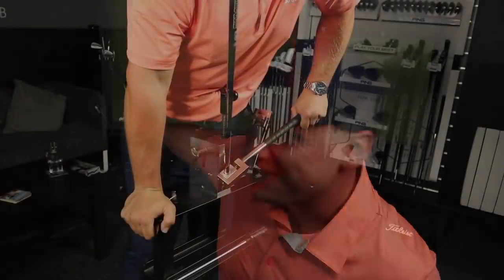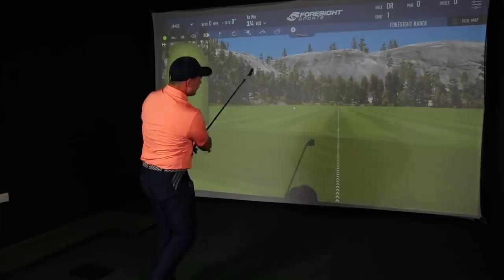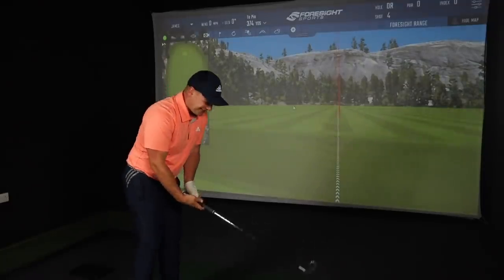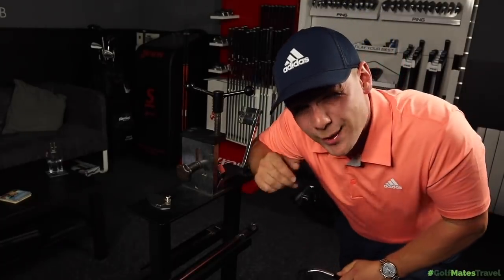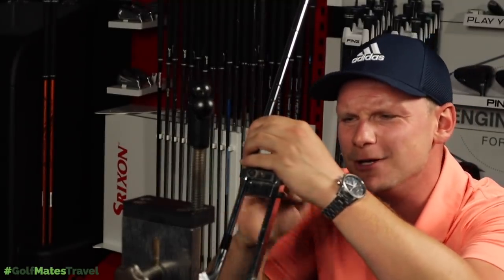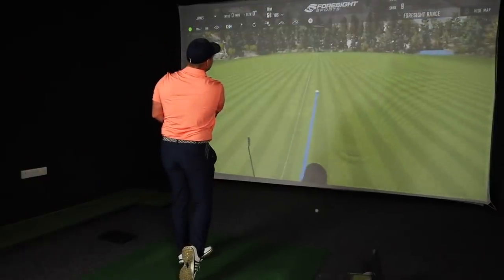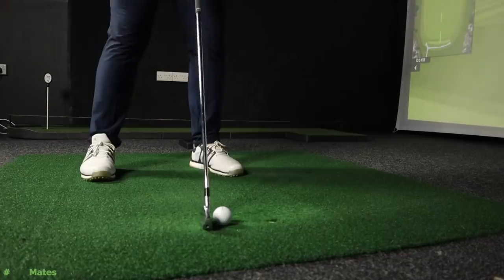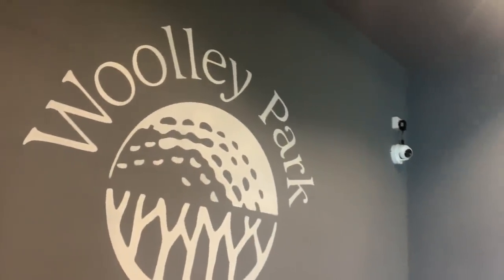I MADE A 15 DEGREE 8-IRON - THIS THING LOOKS INSANE!!!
I MADE A 15 DEGREE 8-IRON - THIS THING LOOKS INSANE!!! Golf brands are producing clubs to go further and further, in some cases using stronger lofted irons to help people hit longer golf shots, in this video I take that idea to the EXTREME! AN 8 IRON WITH 15 DEGREES LOFT ON IT... will this work? surely this will be a huge epic golf fail? or could it be revolutionary? forget the grooveless wedge by rick shiels, forget the cobra f9, and never mind about the Titleist, PXG, Taylormade offerings for 2019... this is the MOST SHOCKING and best golf club of 2019 the club I have is a 2019 TAYLORMADE P790 8-IRON cranked down to 15 loft... this is one sexy golf club!... let's do it... and let's do it now!